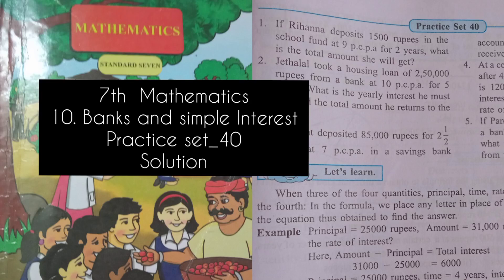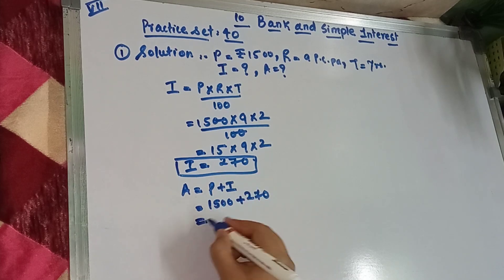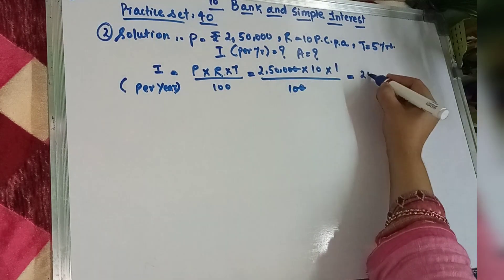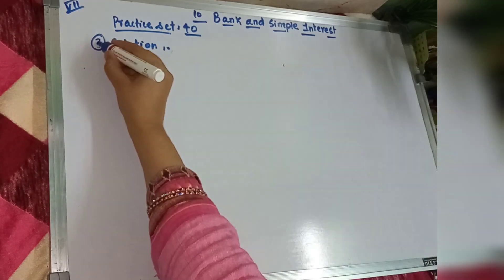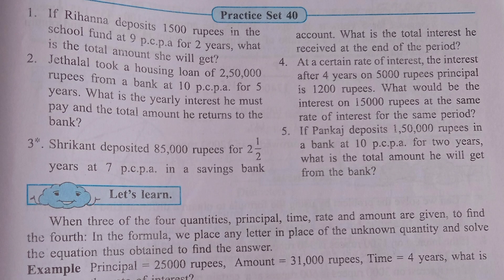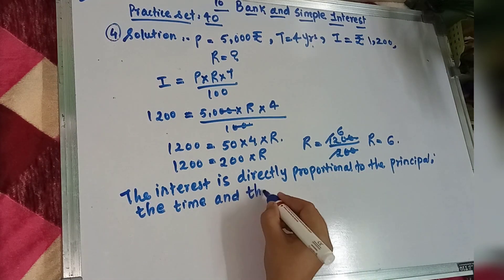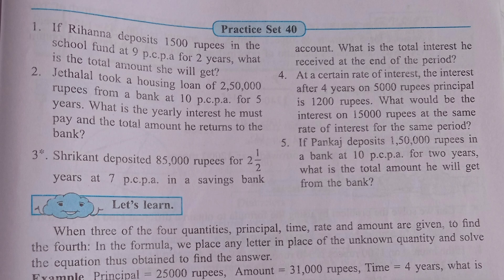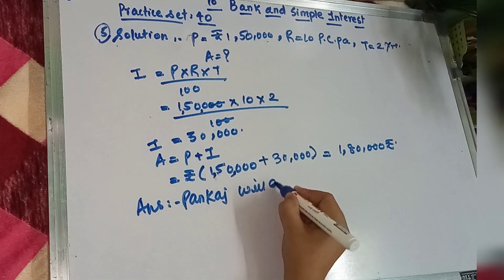7th Maths practice set 40 Solutions